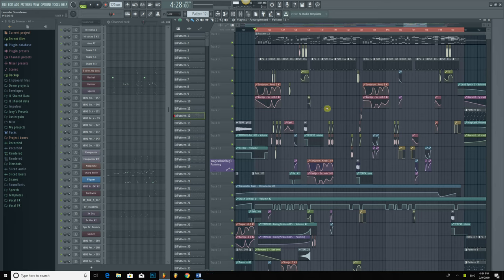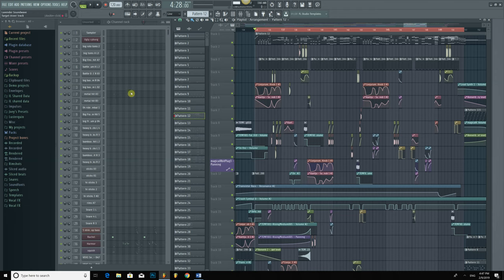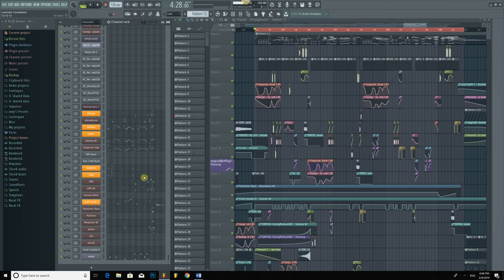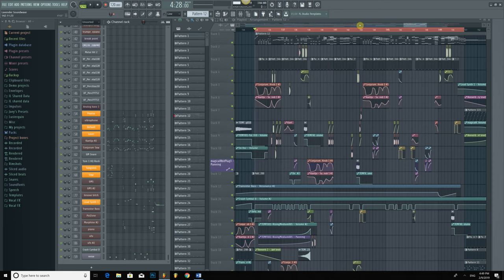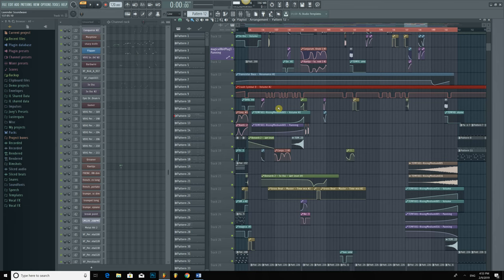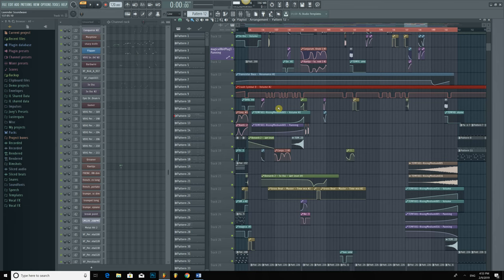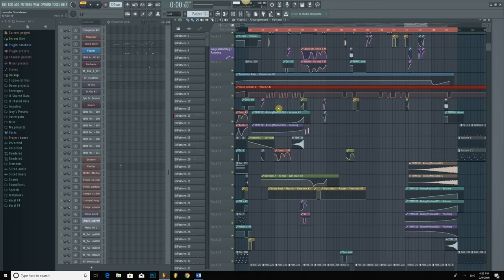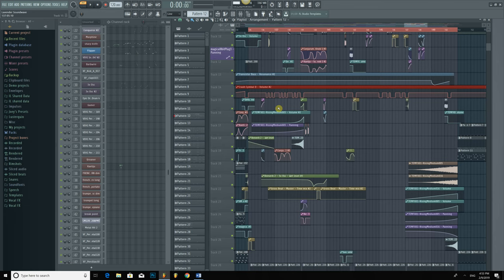How to Make Complextro Music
Today, I share with you some techniques I use to create complextro-style drops while evading the almost inevitable "writer's block" that often plagues this type of composition. I use my track, "Lavender Soundwave," for demonstration.

Alternatively, check out my album of which the track is your first impression, "Lusterquin: Civil War," released

Happy composing!

~ lusterquin